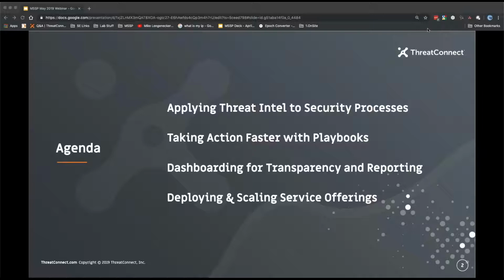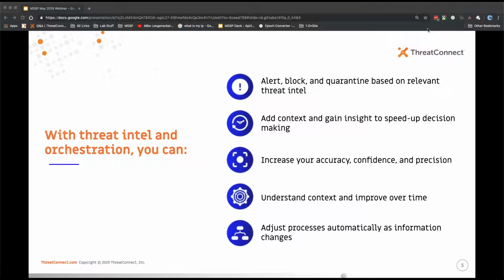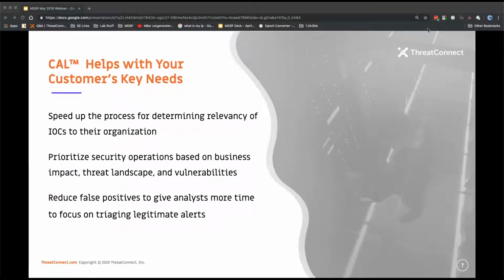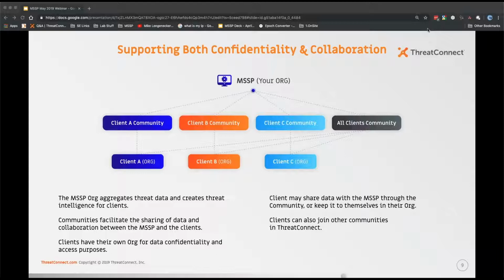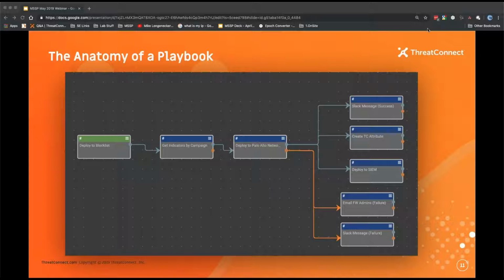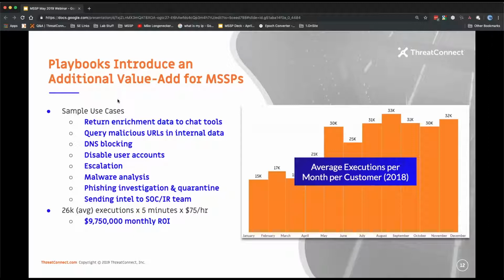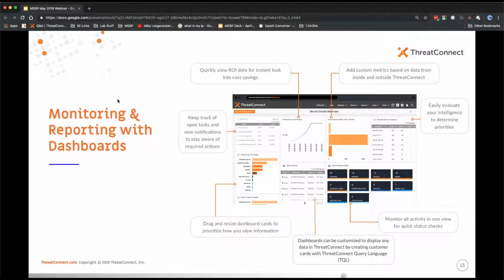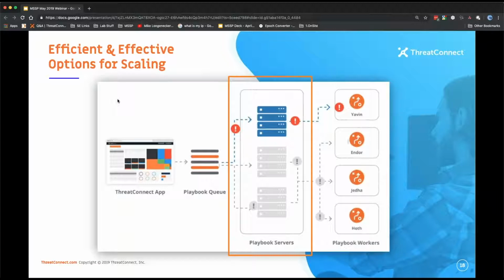How MSSPs Drive Value with Threat Intelligence and Orchestration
Watch this video to learn how the combination of threat intelligence and Automation allows you to deliver more value and make your security team and tools more efficient. We talk about applying threat intel for more informed decision making, multi-tenancy for cost savings and faster on-boarding of customers without compromising security, and efficiently and effectively scaling service offerings.